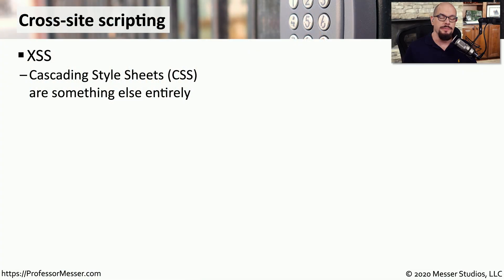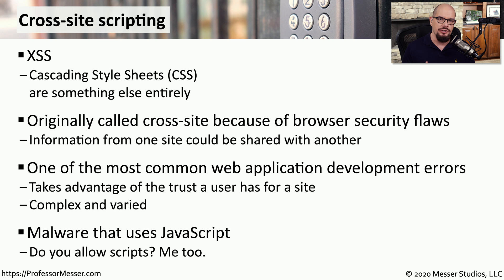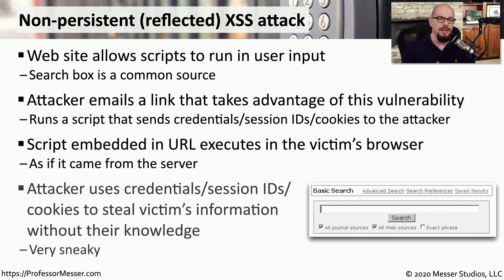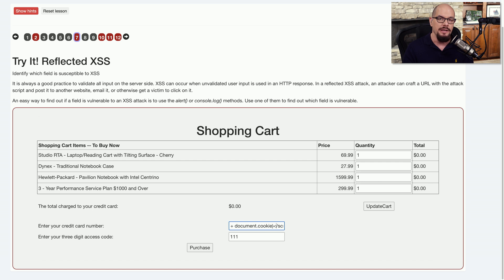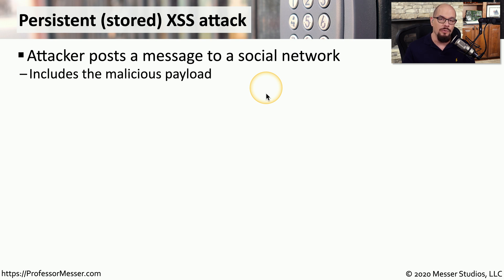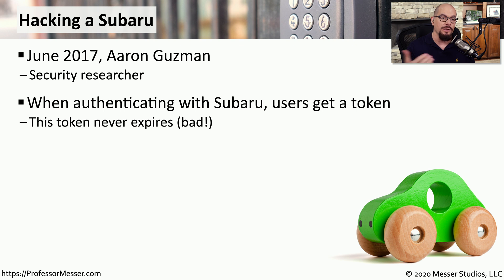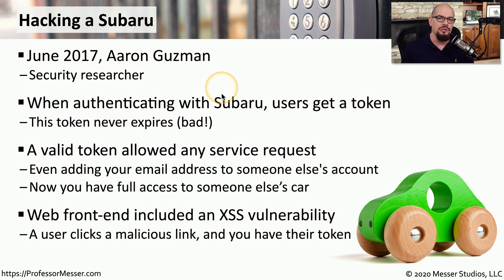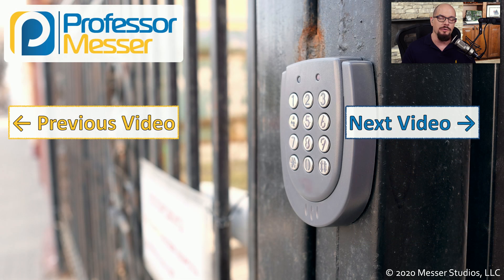Cross-site Scripting - SY0-601 CompTIA Security+ : 1.3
Cross-site scripting takes advantaged of a trusted browser to attack other systems. In this video, you’ll learn about reflected and stored XSS attacks and I’ll demonstrate a cross-site scripting attack on a vulnerable system.